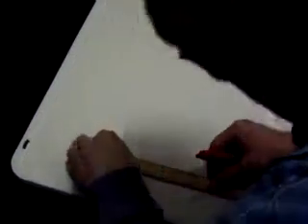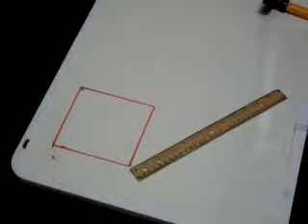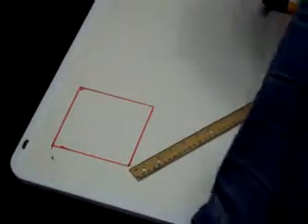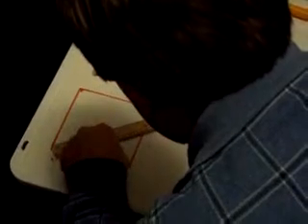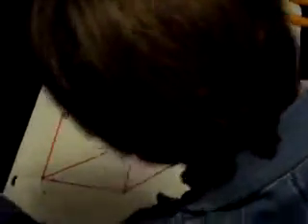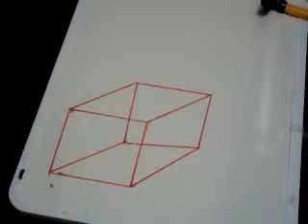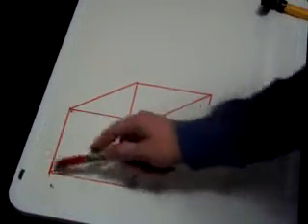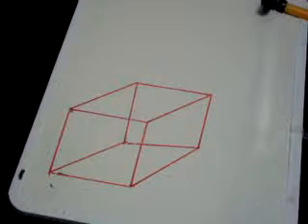Euclid B11 D25